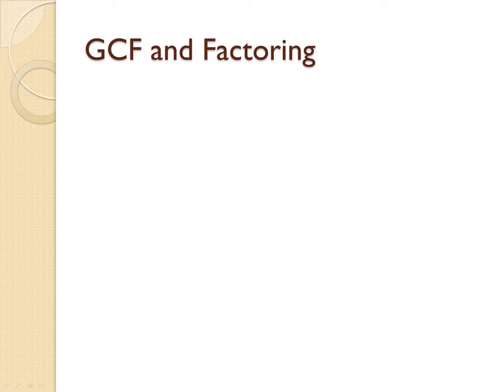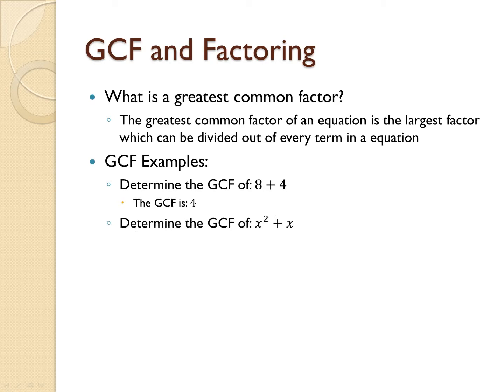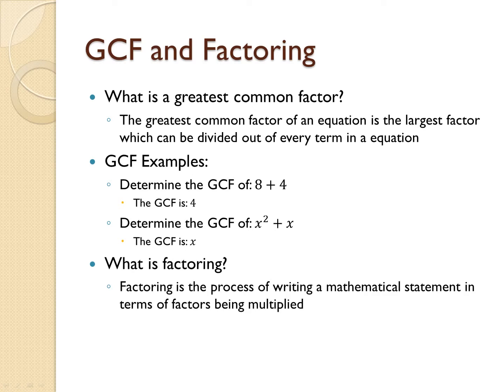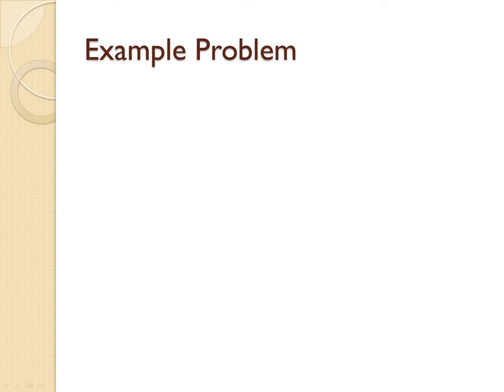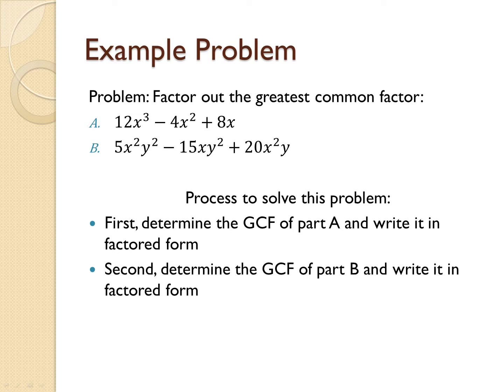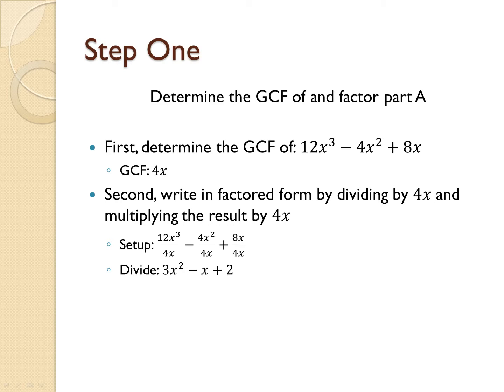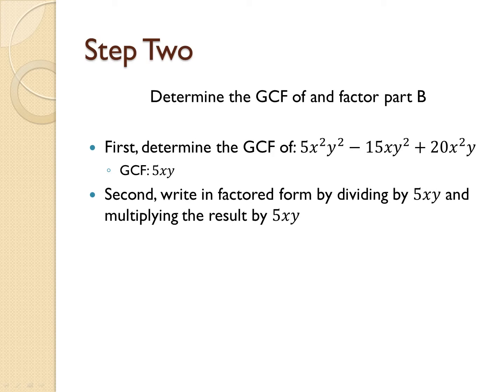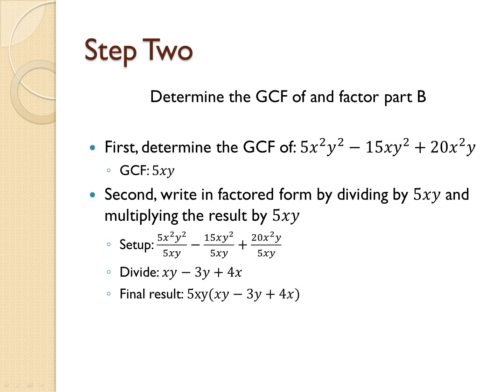How to factor out the GCF of 12x^3-4x^2+8x and 5x^2y^2-15xy^2+20x^2y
Factor out the GCF of
(a) 12x^3-4x^2+8x
(b) 5x^2y^2-15xy^2+20x^2y